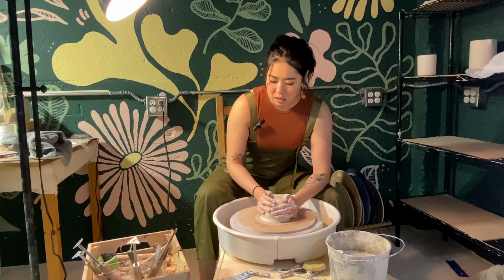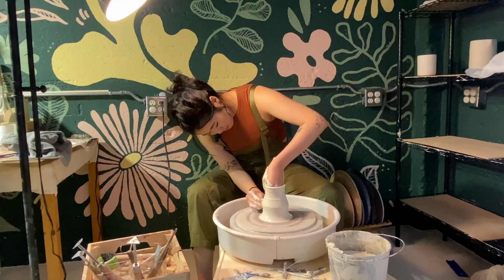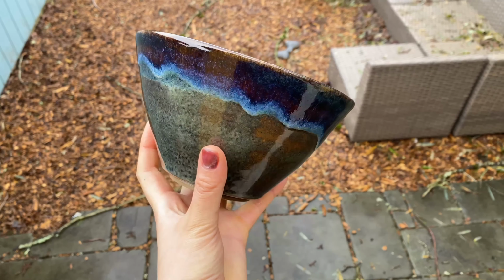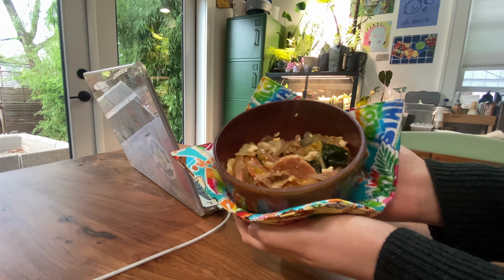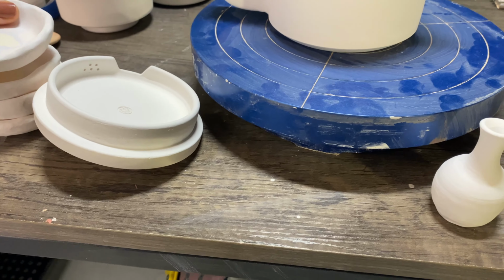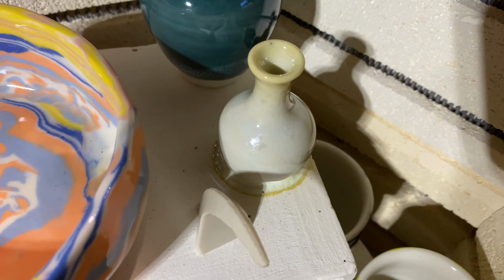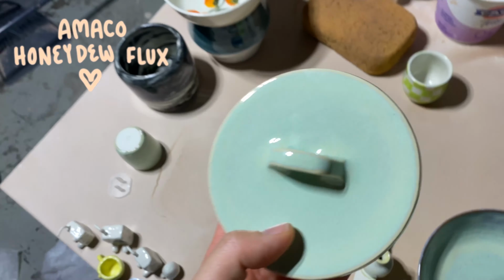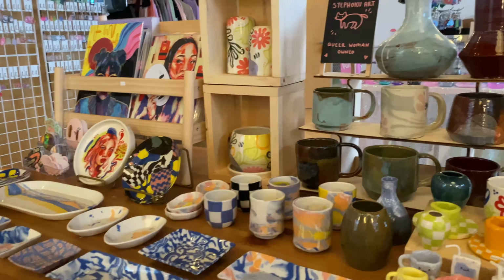Pottery Studio Vlog | ceramic process, setting up for consignment, relaxing month in the studio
Join me while I make pieces for my first consignment opportunity!  This video has snippets of me throwing, trimming, glazing, and enjoying some calm moments this month.